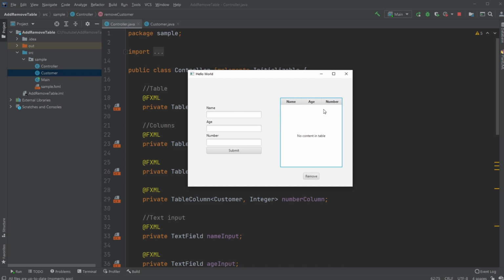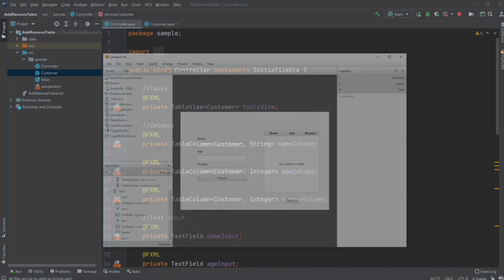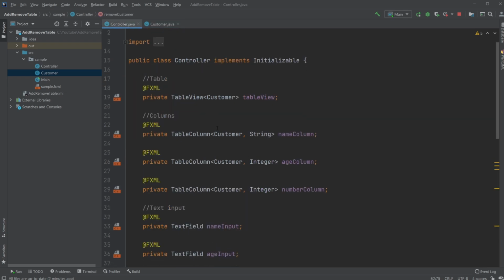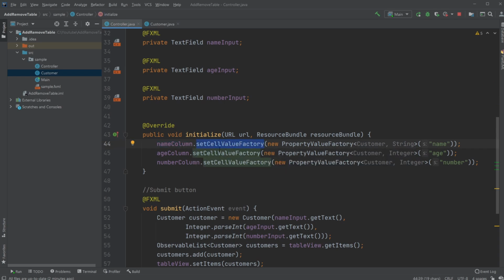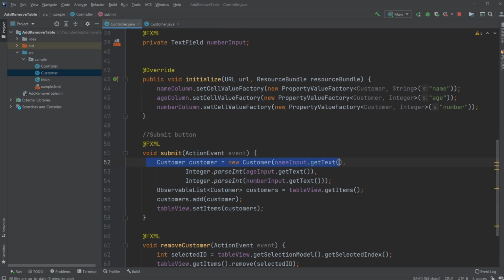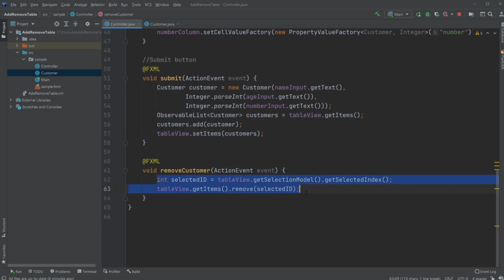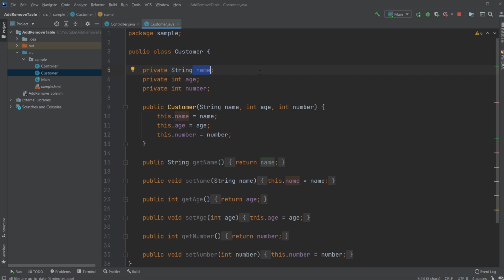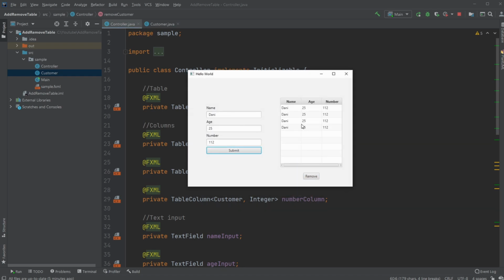JavaFX and Scene Builder - Adding and Deleting TableView Rows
I showcase how we can create a TableView where we can add and remove items as we want.